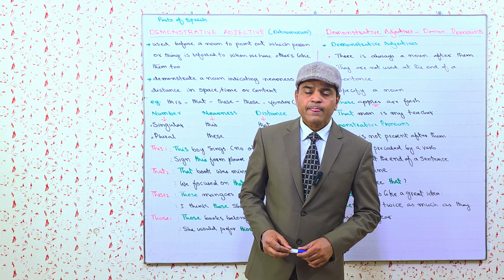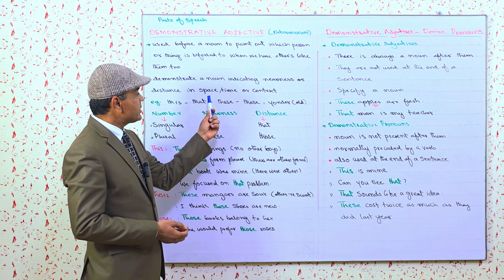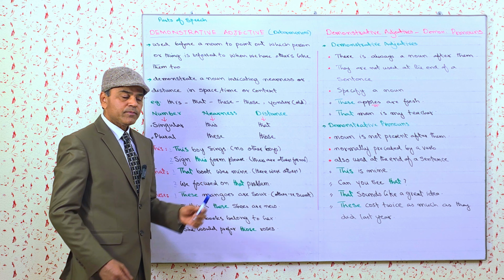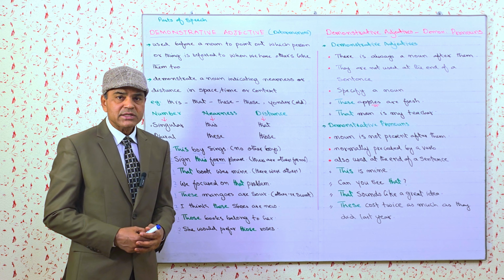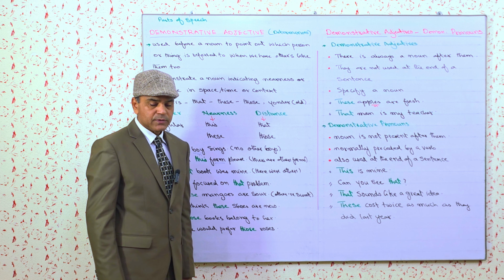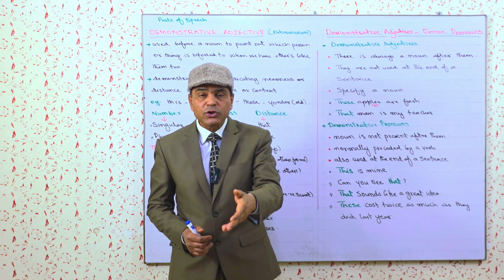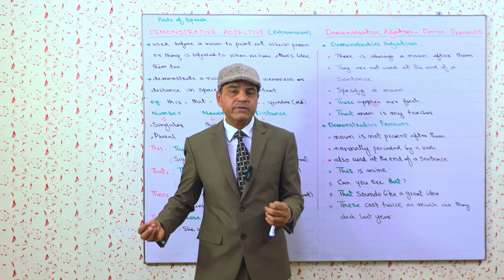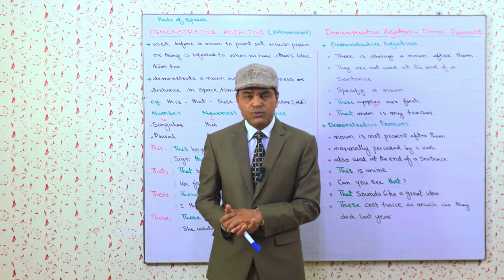DEMONSTRATIVE ADJECTIVE | ENGLISH GRAMMAR | PARTS OF SPEECH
Demonstrative Adjectives (Determiners)
→  used before a noun to point out which person or thing is being referred to when we have other nouns too
→ demonstrate the noun by indicating nearness or distance in space, time, or context
→ There are four demonstrative: this, that, these, those, yonder (old use.)

USE
NUMBER     NEAR    DISTANCE
SINGULAR:    this     that
PLURAL:     these     those

This
1. This boy sings. (no other boys)
2. This book is very interesting. ( There are other books too)
3. This idea sounds good.
4. Can you sign this form here for me? ( There are other forms too)

That
1. That book is mine.
That student is industrious. (others are lazy)
2. That problem was difficult.
3. That man is my teacher.

These
1. These mangoes are sour. ( but others are sweet)
2. These bags are too heavy for me to carry.
3. These apples are fresh.
4. These shoes are new.

Those
Those mountains are beautiful.
Those books belong to her.

Demonstrative Adjectives vs Demonstrative Pronouns

Demonstrative adjective → noun is present after them
This pen is mine.

Demonstrative pronoun
→ noun is not present
→ normally verb is used after them
→ also at the end of a sentence
1. This is mine.
2. Can you see that?
3. This smells like fresh lavender from the garden.
4. These taste much better than the ones we bought yesterday.
5. This feels softer than silk.
6. These cost twice as much as they did last year.
7. This belongs to the student who left early.
8. That looks interesting from this distance.
9. Those belong to the neighbors next door.
10. That works perfectly for our new project.
11. Those flicker every time the wind blows hard.
12. That sounds like a great idea for the weekend.